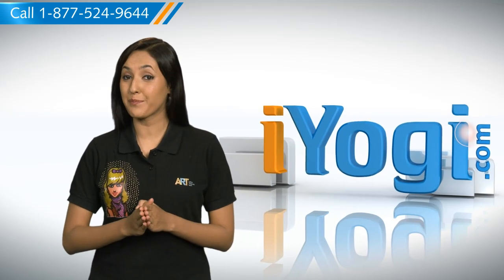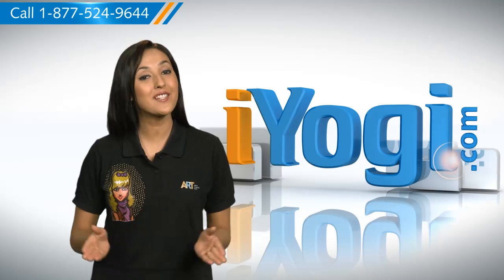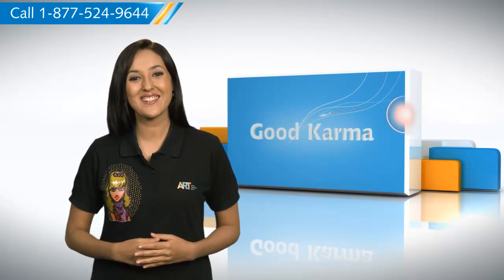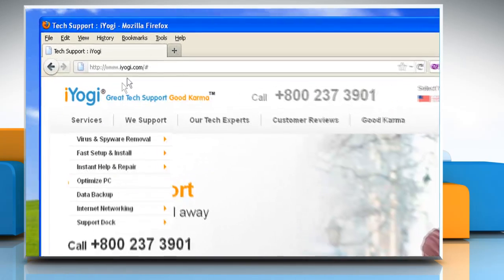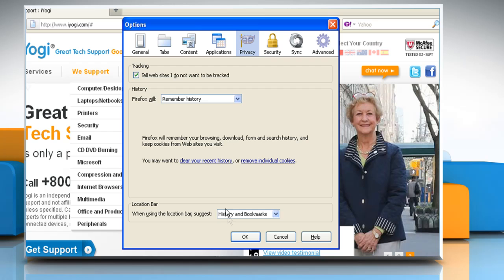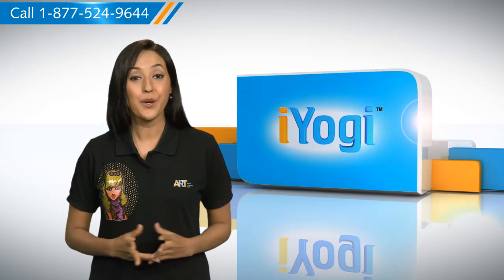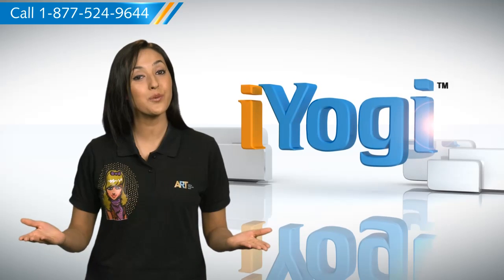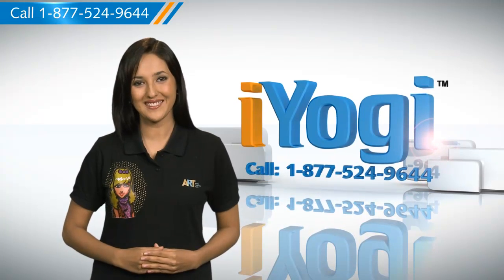Mozilla® Firefox: How to stop websites from tracking you while surfing Internet on Windows® XP?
Are you looking for the steps to stop websites from tracking you while surfing the Internet from Mozilla® Firefox on Windows® XP-based PC? Just call iYogi at 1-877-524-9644 and our technicians can provide you with steps for it.